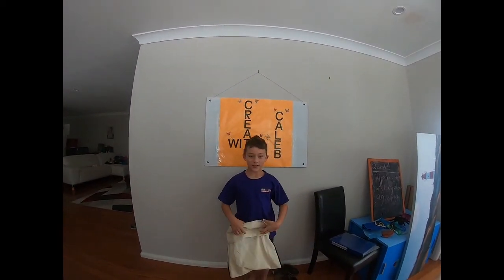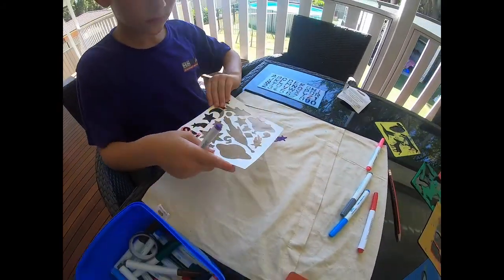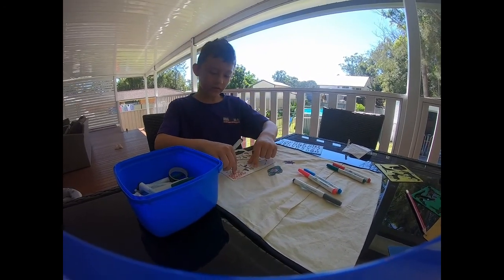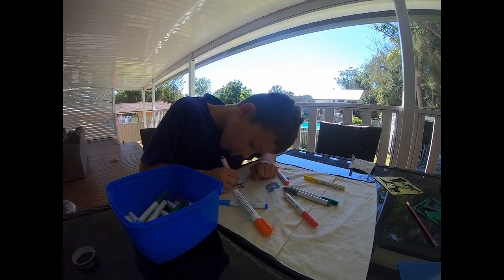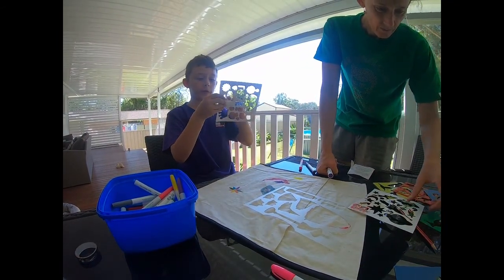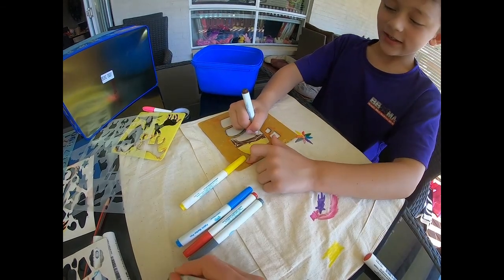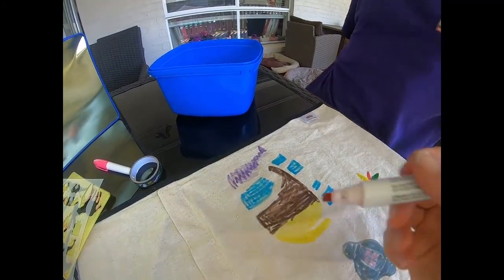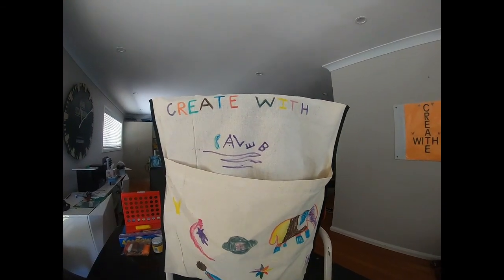Chair Bag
Caleb gets creative in decorating a bag for the back of his school chair. it has two pockets at the back to store books, pencil case etc.